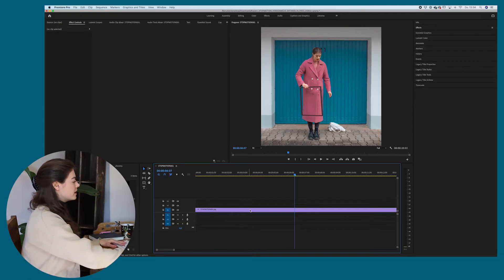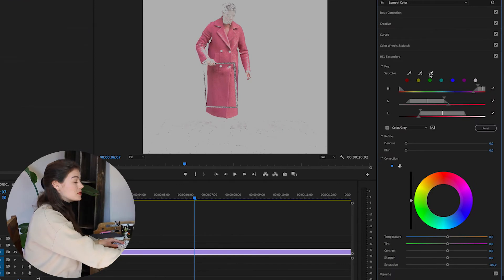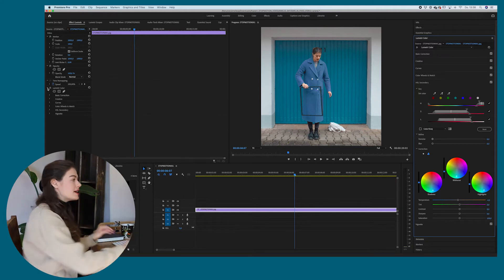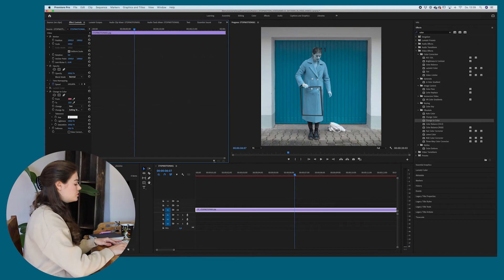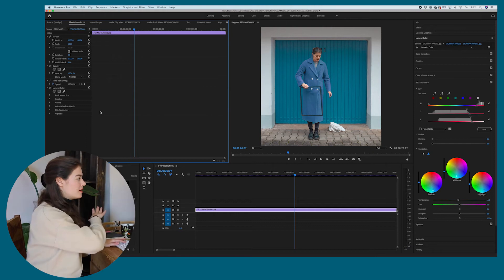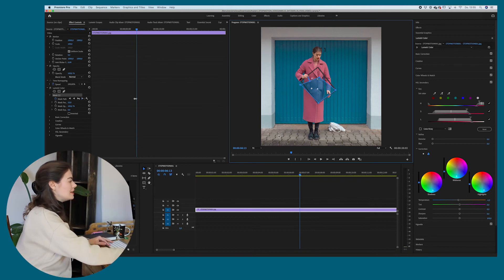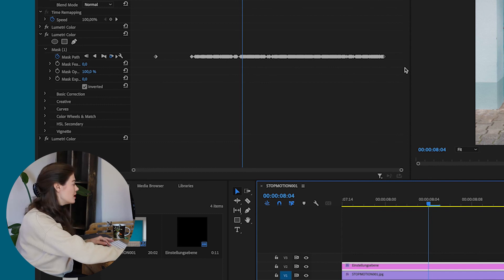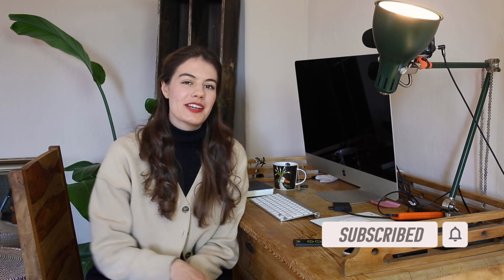How To Change Colors in Adobe Premiere Pro (create magical color effects! 💫)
Some people asked me how I changed the colors in my Stop motion videos. So in this Tutorial I'll show you exactly my favorite color changing tools in Premiere pro and how you can animate them to get the best out of your videos!